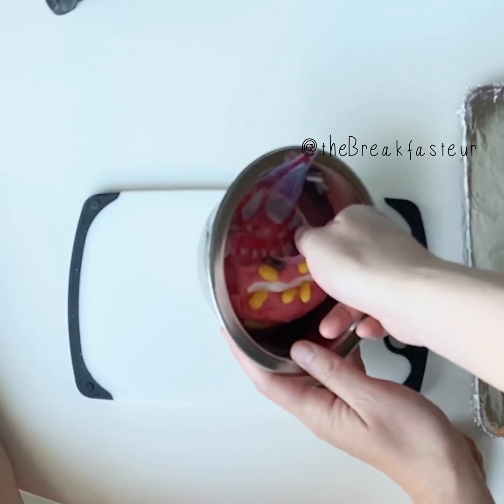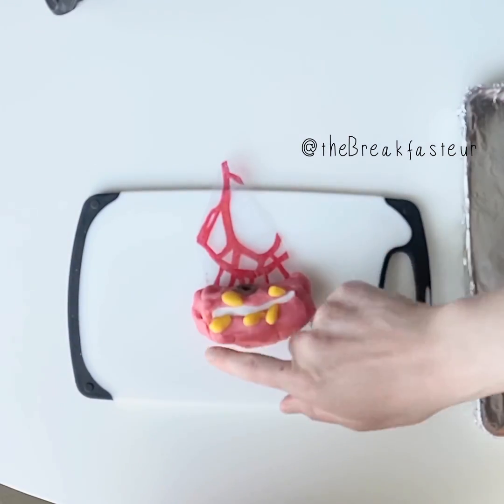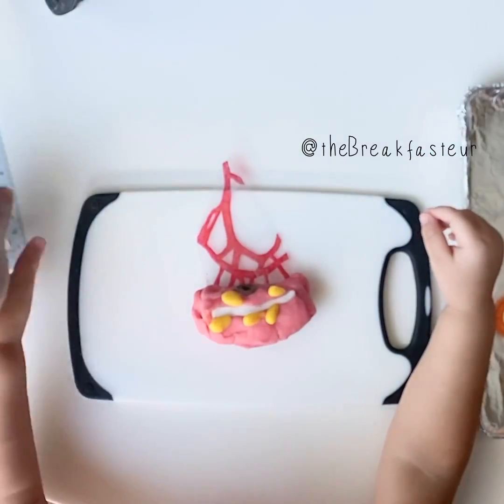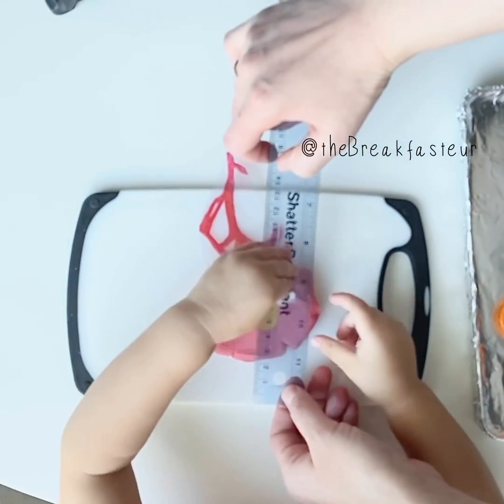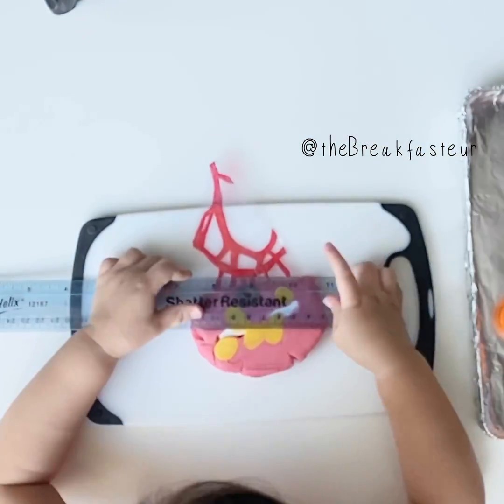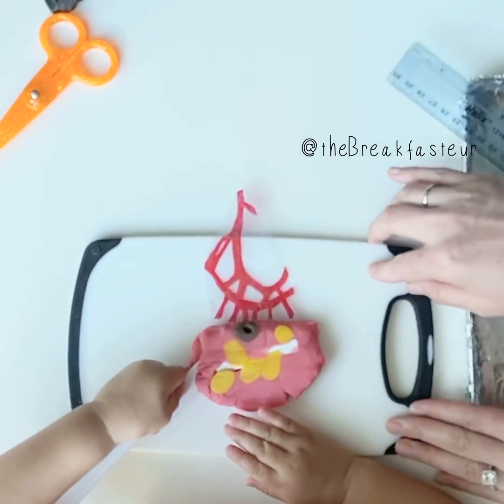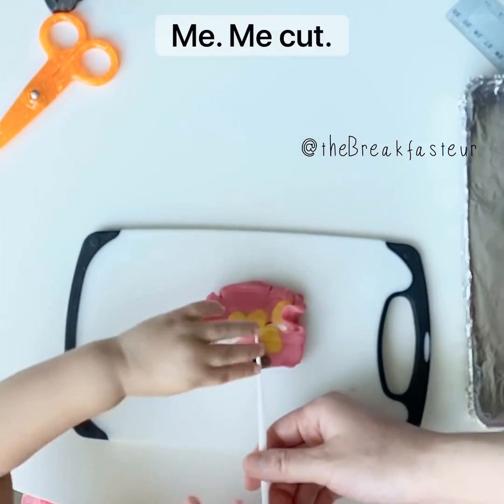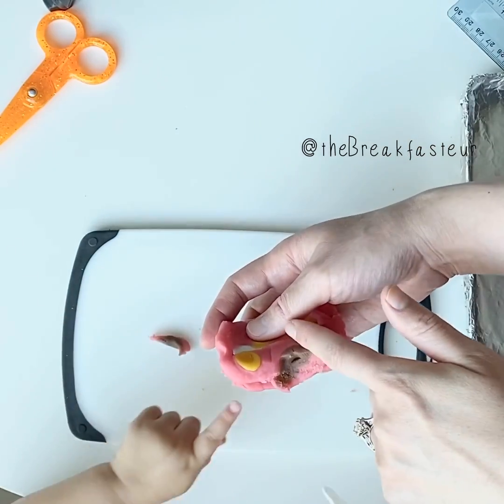Playdough Surgery 🔪🥒 - Part 2: Pathology - Gross Examination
I have two kids. I must admit that the fiery 🔥 younger child, who just turned 2, has grown increasingly discontent with not being allowed to “do” surgery as her older brother does. So here is a pathology gross examination case I did with her using the colon specimen from our recent colectomy 🙂 A slower pace, but she was temporarily placated ✅, we worked on her knowledge and fine motor skills ✅, and she stuck with it and followed (some) instruction ✅.
Pathologists play a critical role in patient care - yes, they are definitely doctors! Their gross examination of organs and tissues is followed by selection of relevant portions for microscopic examination. They use cool stains 🧪 to identify different cells 🔬and they oversee germ farms 🧫🦠. If you have ever wondered about what happens to a piece of your body after it leaves you, know that there is an entire team working diligently and methodically to ensure diagnoses are made swiftly with accuracy. I couldn’t do what I do each day in the office without my pathologists supporting me behind the scenes - we all work together in the House of Medicine 🏥